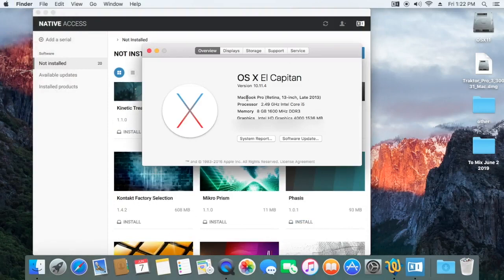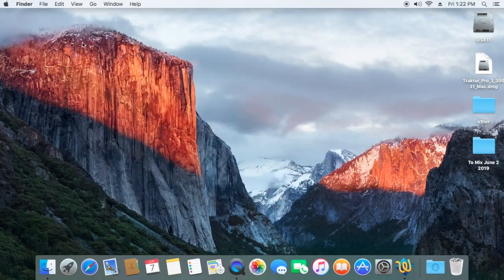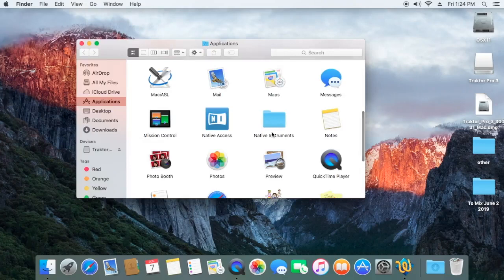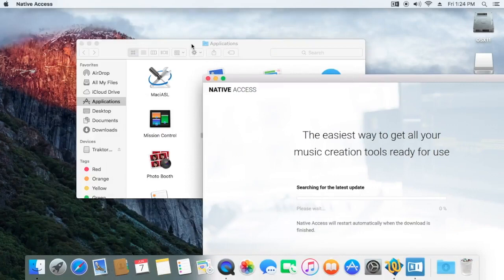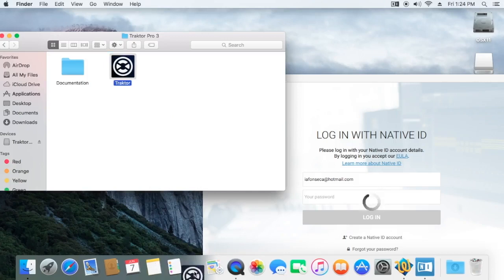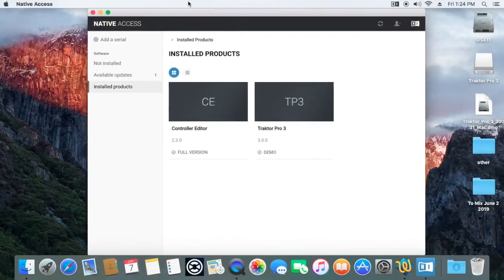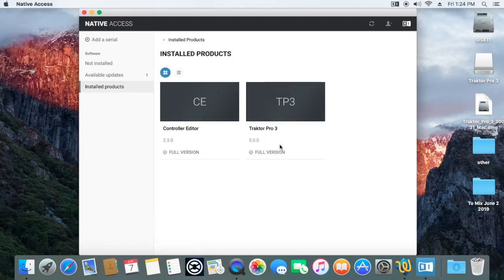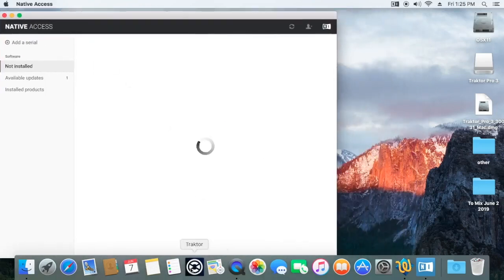How to Run Traktor Pro 3 in El Captain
1 you have to buy Traktor pro 3
2 You need a Demo version of it Traktor  but not all version works only this one Traktor_Pro_3_30031_Mac.